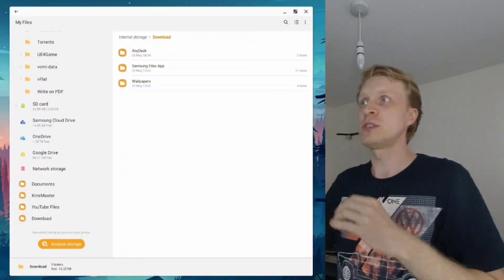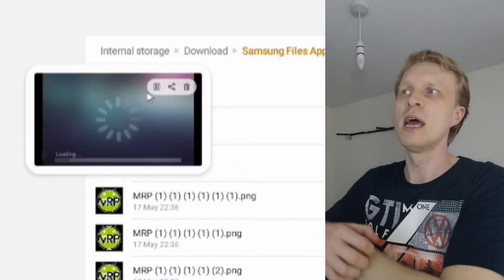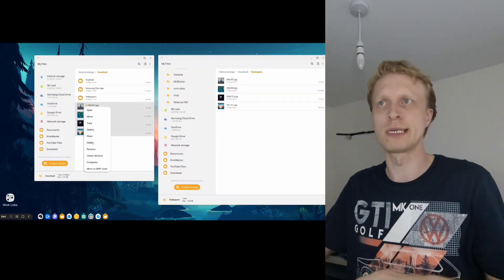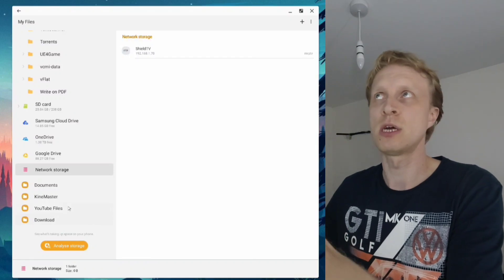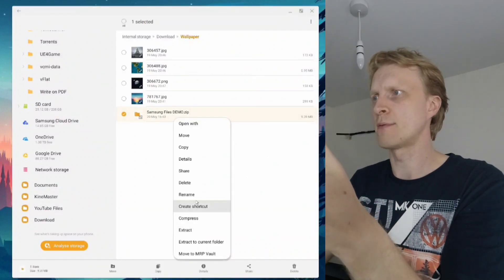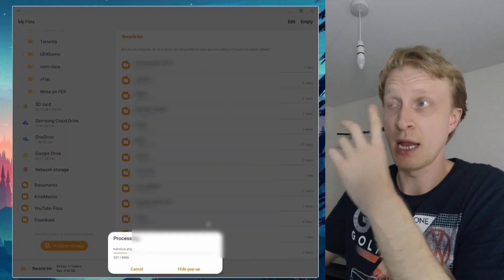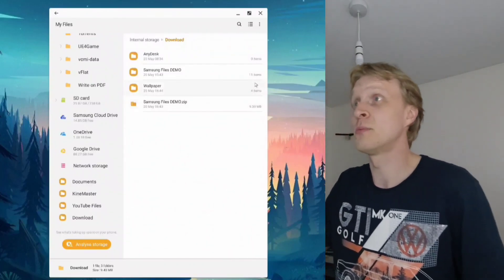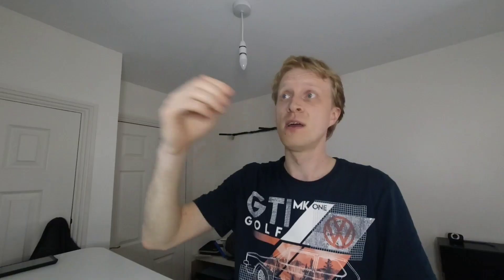Samsung Dex - My Files app. 10+ Tips and Tricks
Samsung My Files on DeX. I hope that these 10+ tips and tricks will help you out to use My Files as a pro.